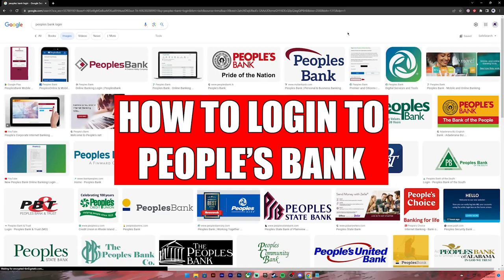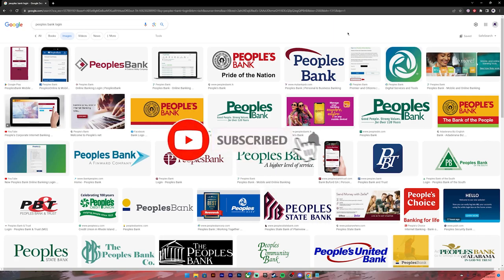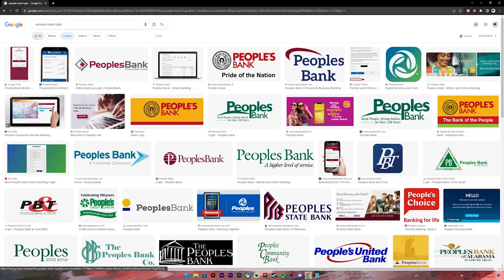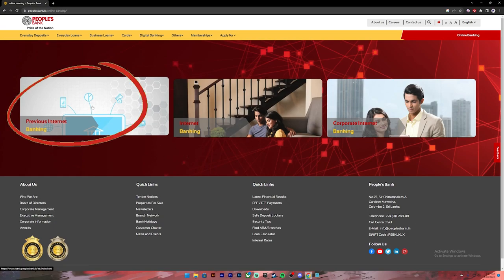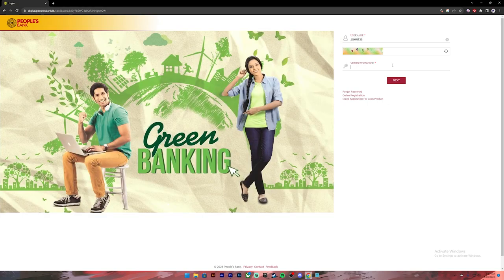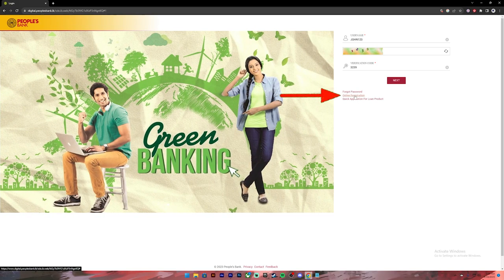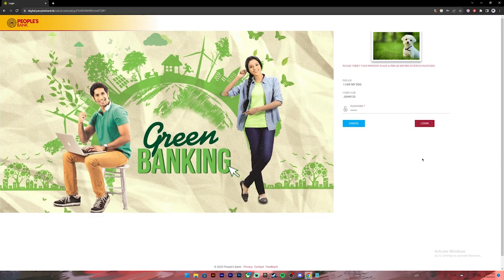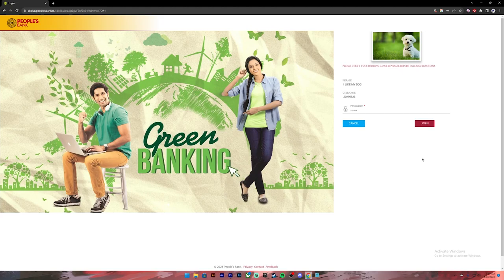Peoples Bank Login (2023) - How to Sign in to People's Online Banking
Learn the exact steps on Peoples Bank Login. In this video, I will show you how to sign in to People's Online Banking. I will cover the following steps:
-Click on the "Online Banking" tab.
-Enter your user name and password.
-You will be logged in to your People's Online Banking account.